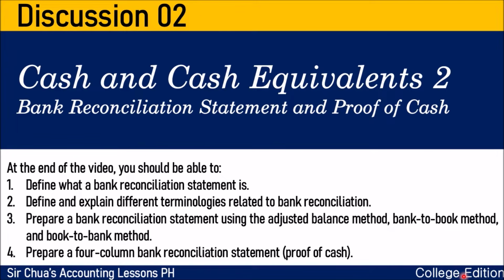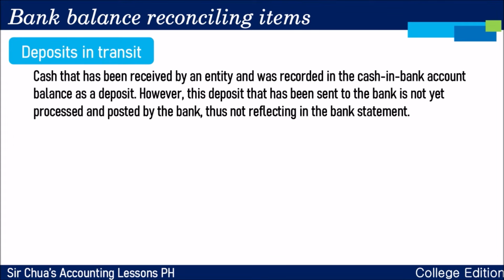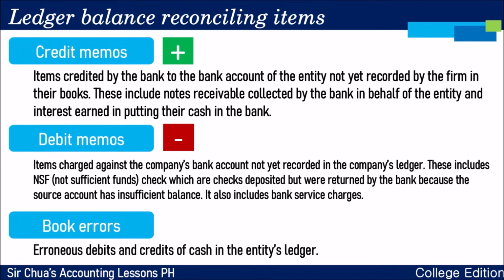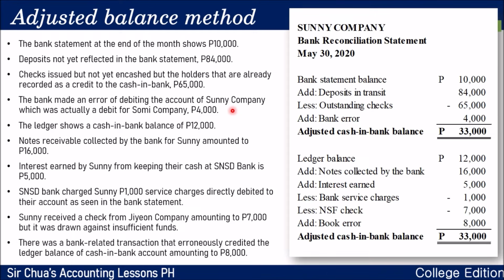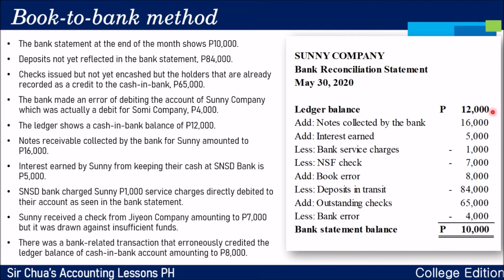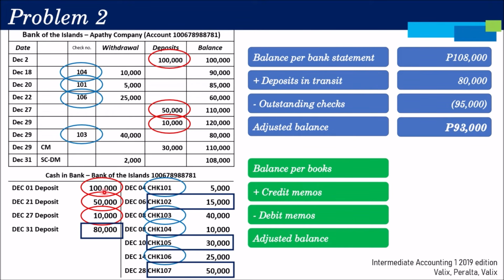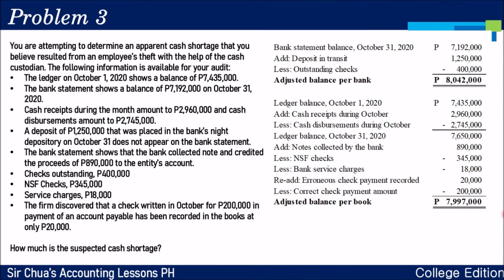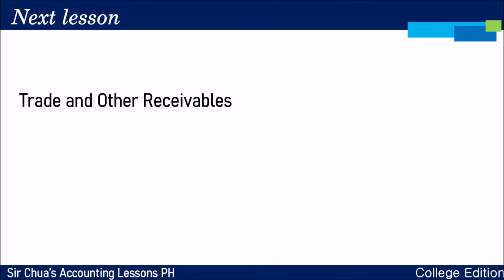[Intermediate Accounting] Discussion 02 - Bank Reconciliation Statement and Proof of Cash (Cash 2)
Discussion 02
Cash and Cash Equivalents (Part 2)
Bank Reconciliation Statement and Proof of Cash

No handout for this video.